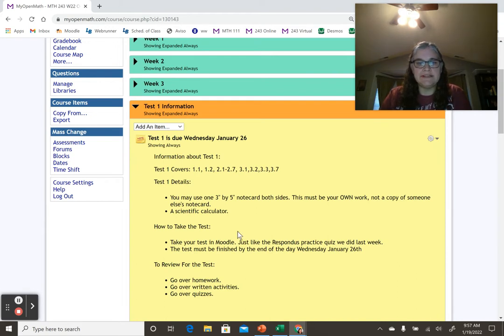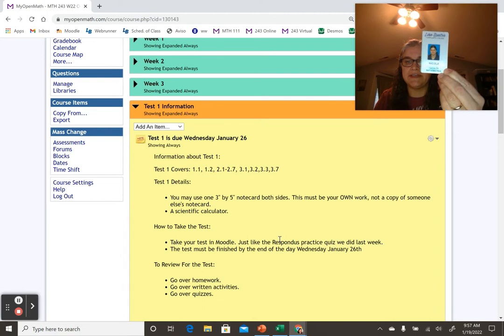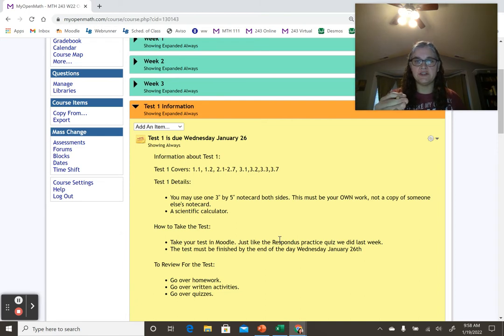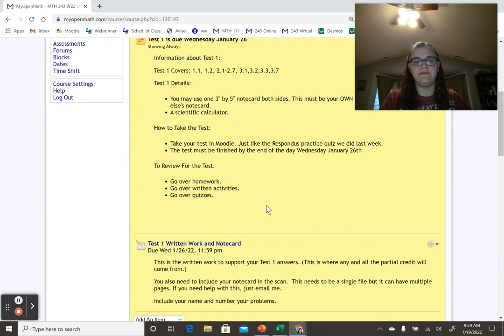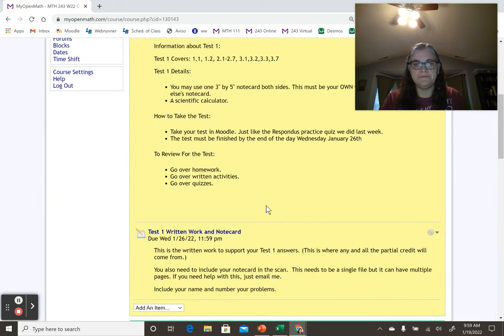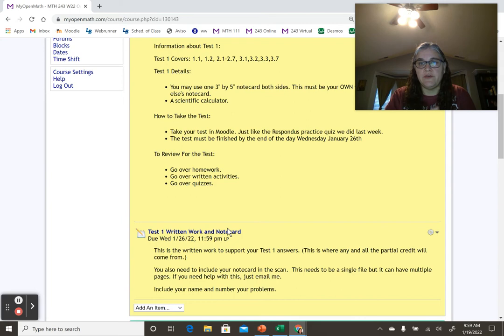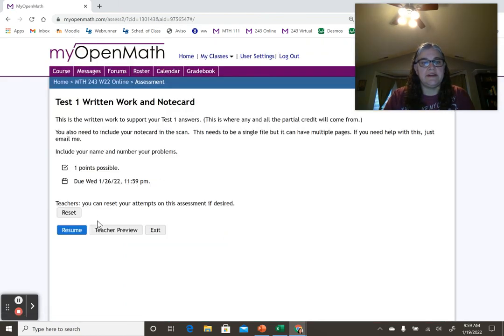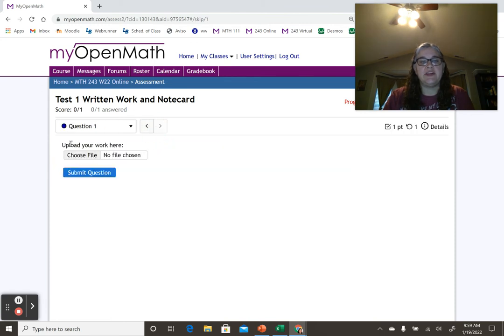Math 243 Test Tips